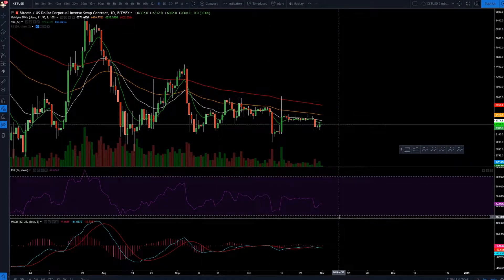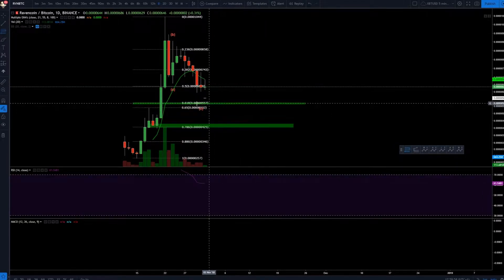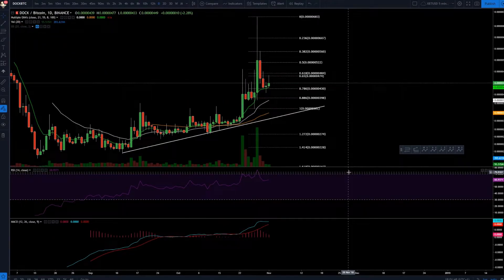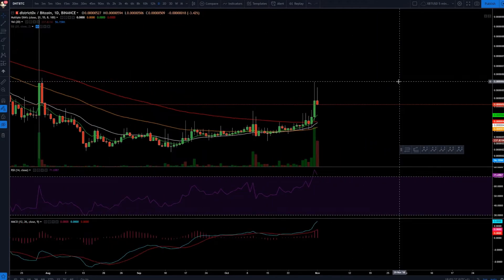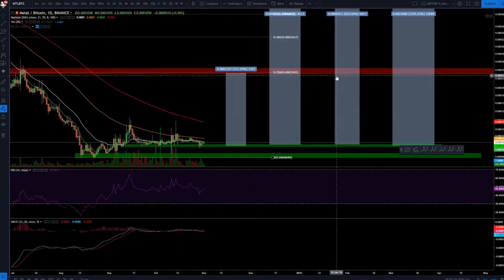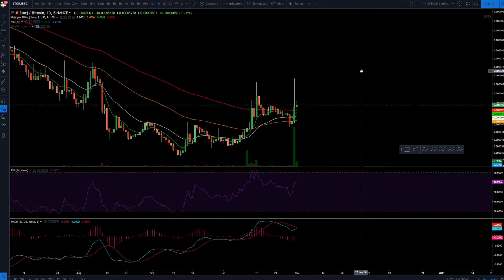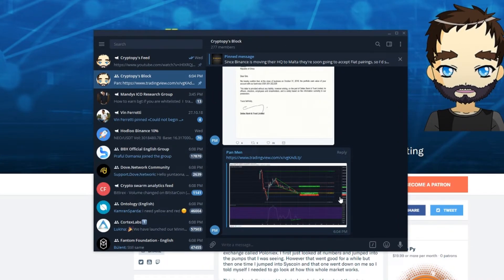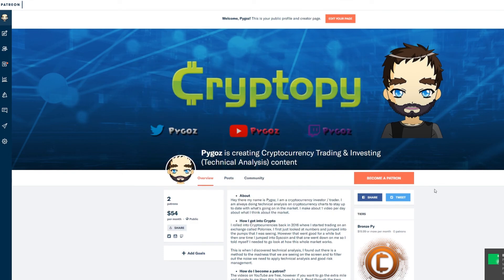What coins am I looking at? - My Red list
📈The one and only platform I trade 📉 My analysis is based on Support/Resistance, Fibonacci extensions, Fibonacci retracements, Elliott Wave Theory, Ichimoku Cloud and Algo targets.
▽Cryptopy Telegrams▽